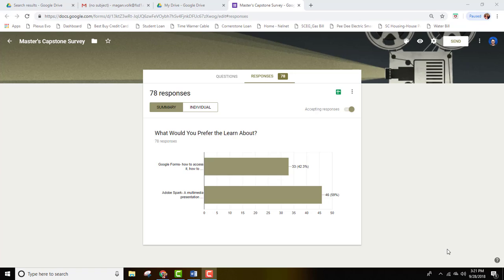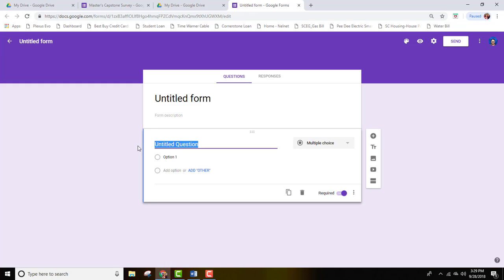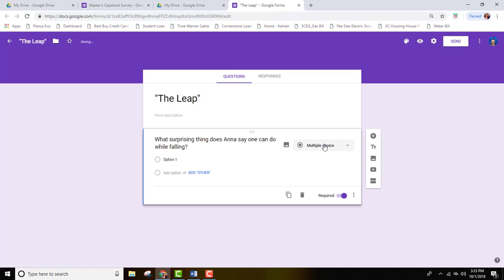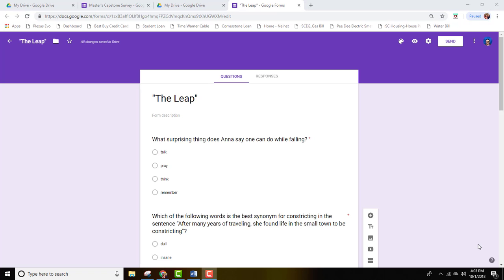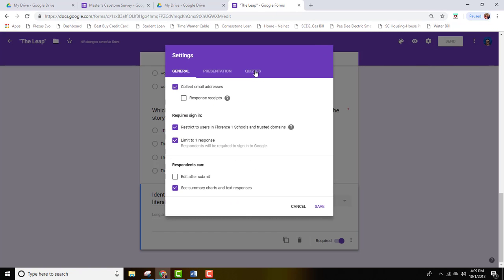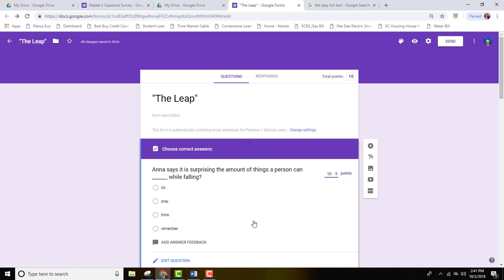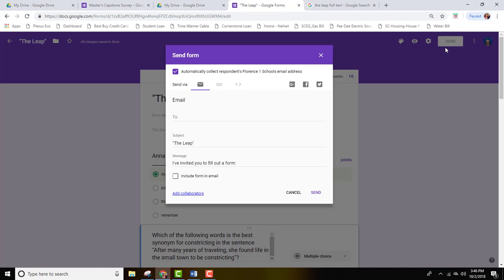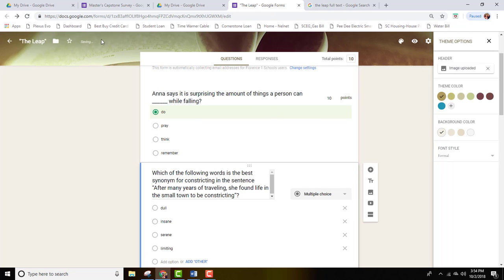How to Use Google Forms as a Digital Quiz